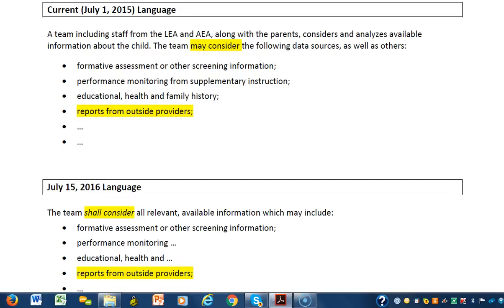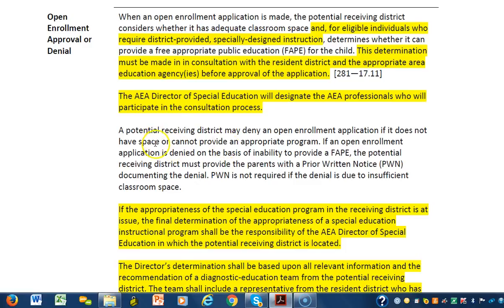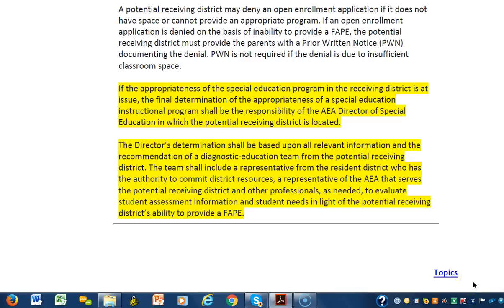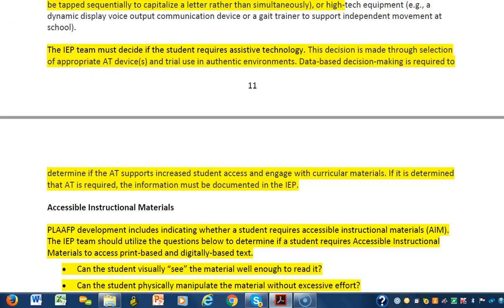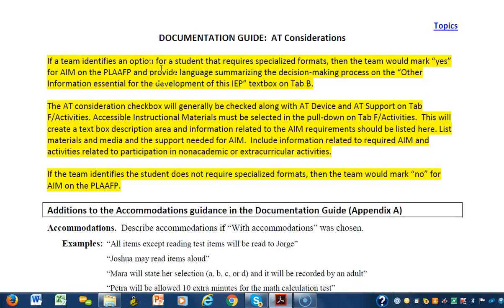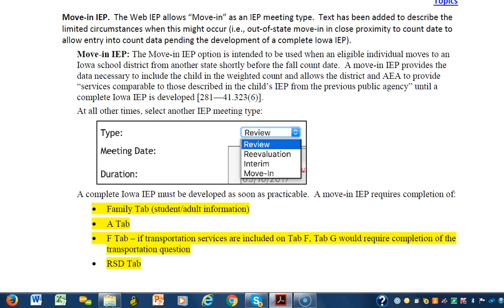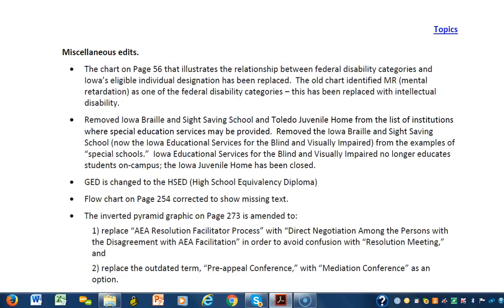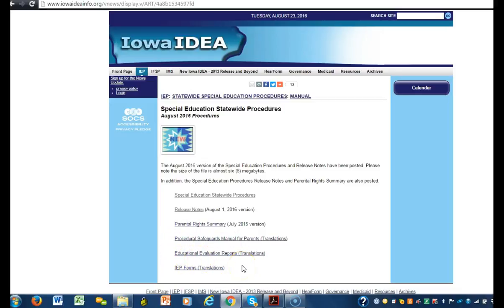August 2016 Procedures Part II Other Changes